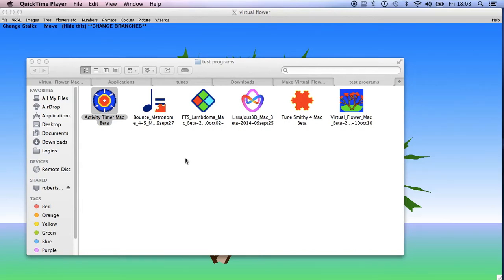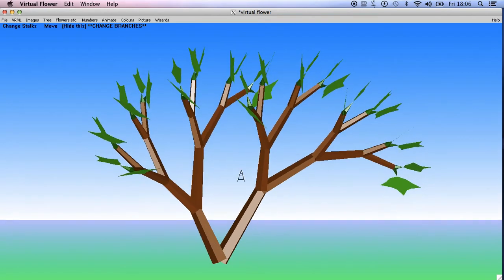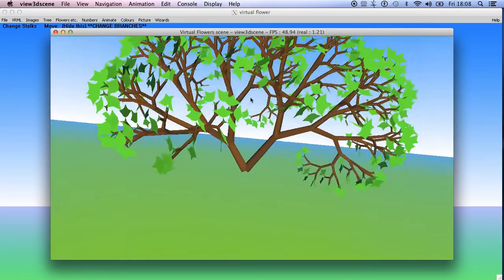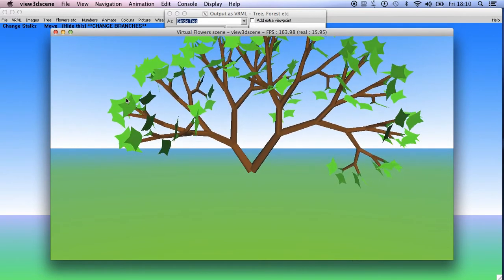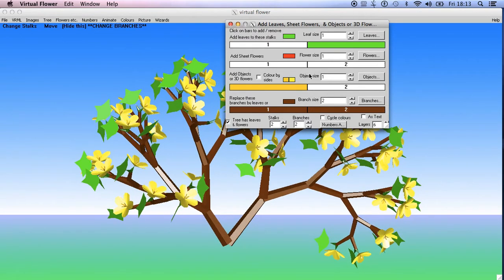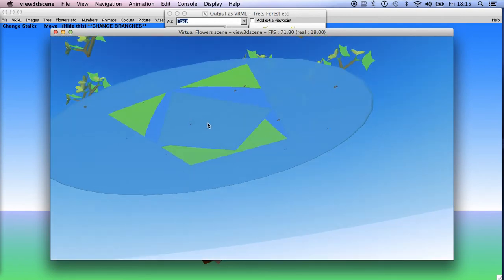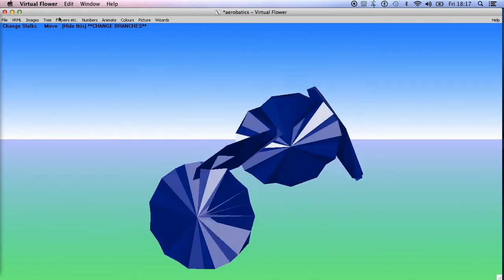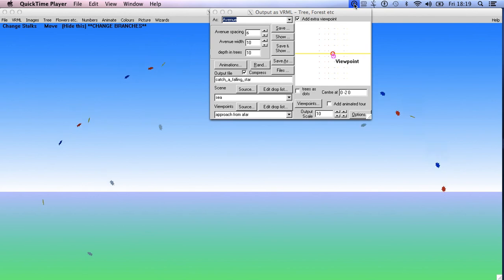Shows Virtual flower on the mac - beta, nearly ready for release - first look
Sorry about the noise at the end - was the macbook fans coming on I think. With Virtual Flower, Quicktime Player recording it, and the view3dscene also showing a graphics heavy animation at the same time - no surprise it got a little warm.

Oh and I'm using my clicky mouse. I thought it might help to be able to hear the clicks. Not sure if it is better that way.

May use my (almost) clickless mouse in future.